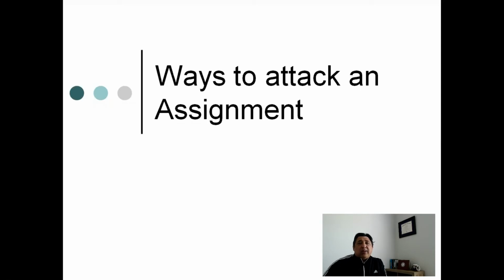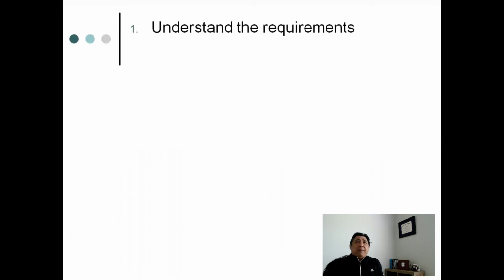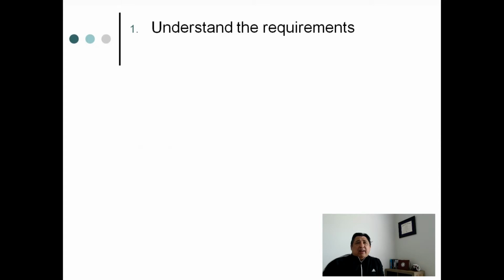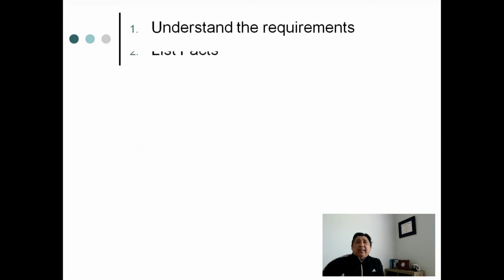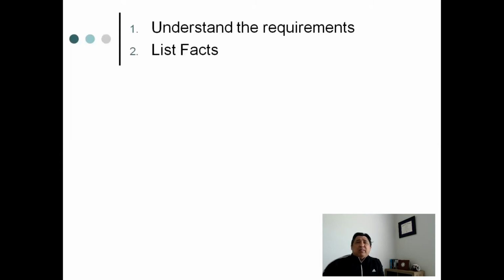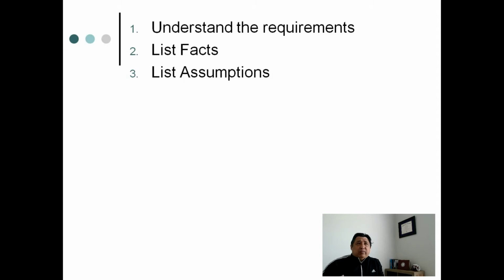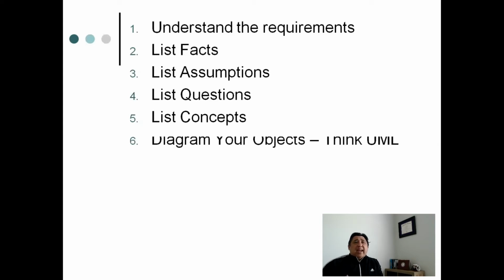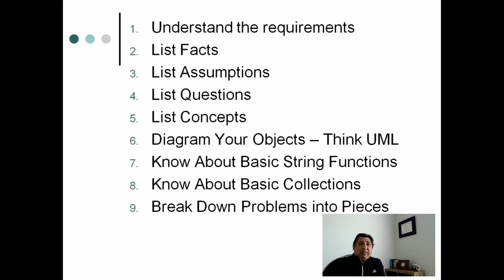How to attack any programming problem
Join me and learn how to attack any programming problem. This tutorial is designed for academic problems but it can also help in your day to day programming job.